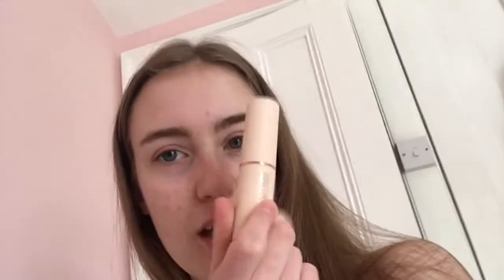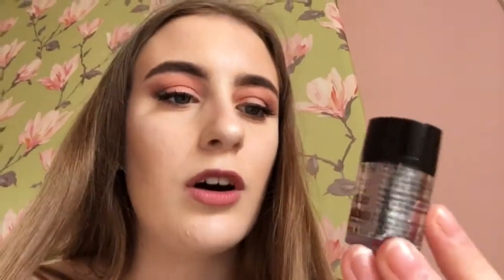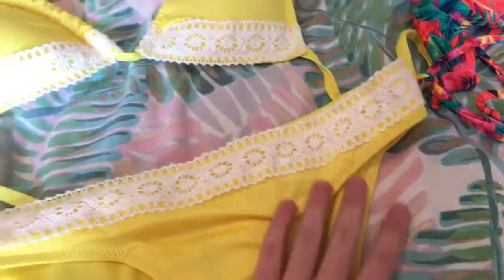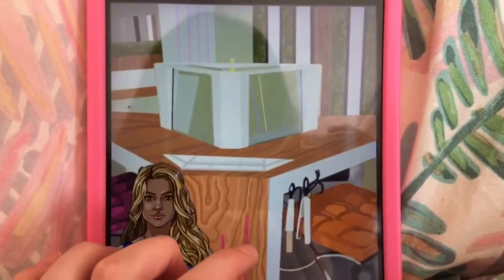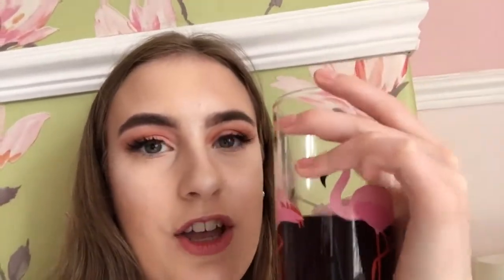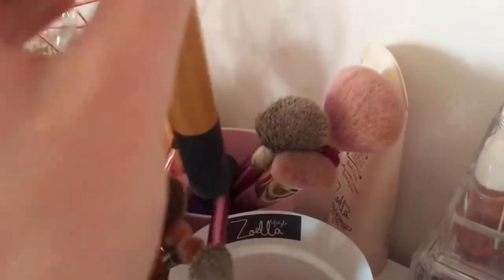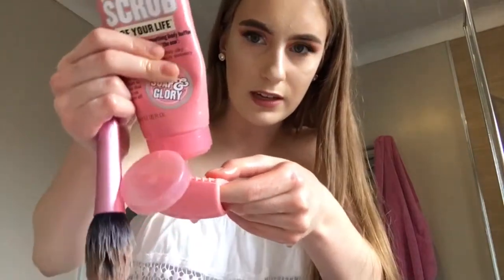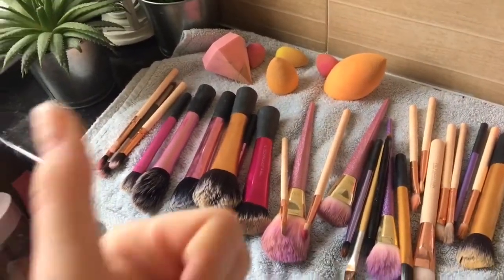Prom makeup and Love Island | Sprinkleofalicex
Prom makeup and love island